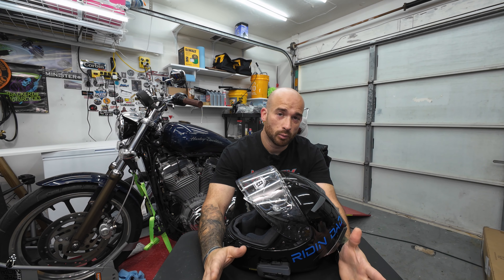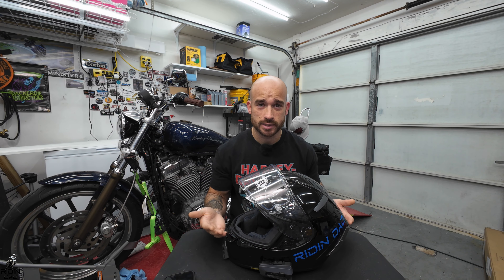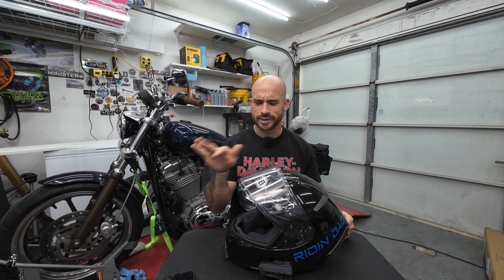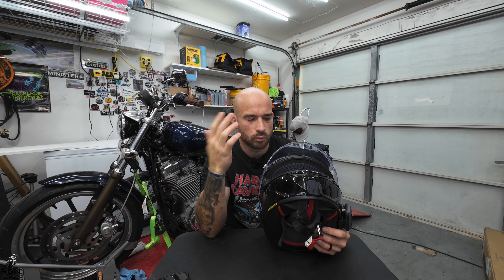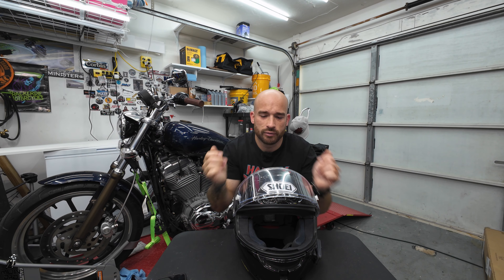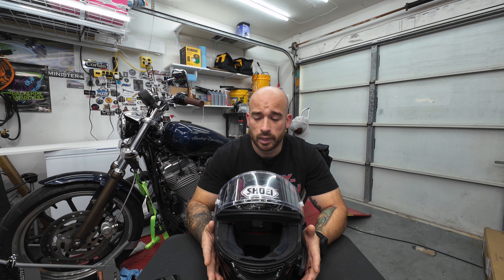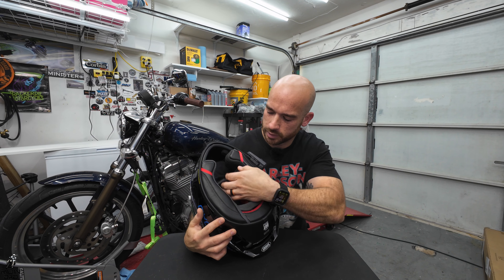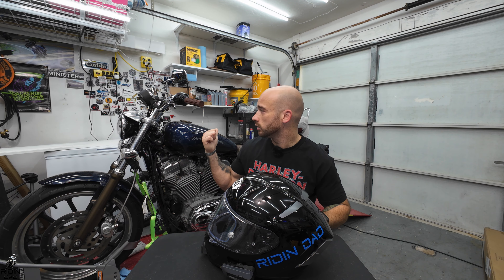Shoei X-Fourteen Helmet Review - Better than Arai??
Well, Well, Well, I finally did the review of this helmet. It's a very nice unit but is it worth it? I guess it doesn't matter since it's discontinued anyway lol. Guess what my new favorite helmet is in the comments!

  *My Bikes*
2013 Harley Davidson Sportster XL883 Superlow

NOW SOLD 2020 Harley Davidson Low Rider S

NOW SOLD 2014 Harley Davidson Sportster XL883L

-Currently not sure….

  *My current Video Setup*

-DJI Osmo Action 4
-Sony Lav Mic
-Tascam DR-05X

  *My Current Editing Software*